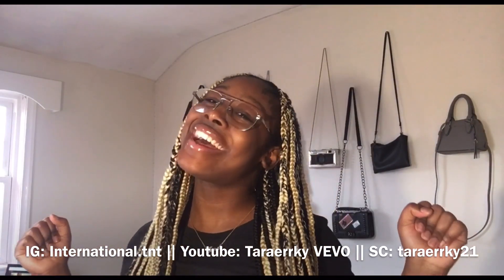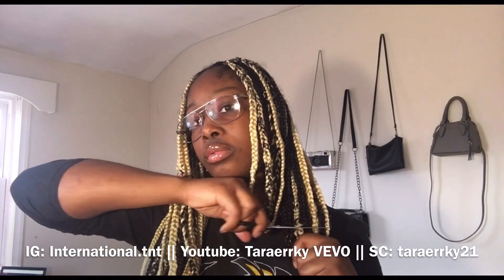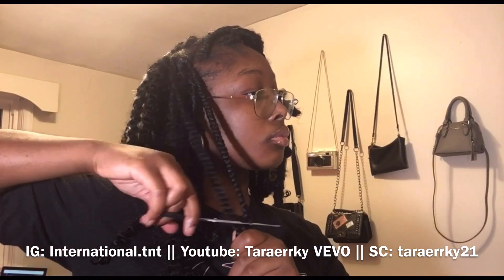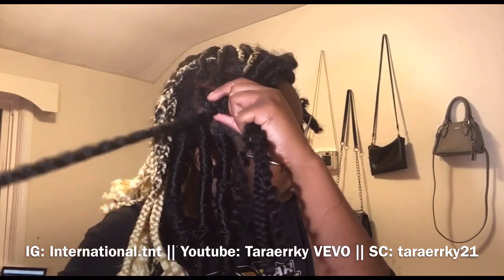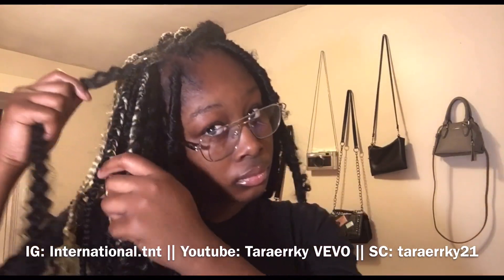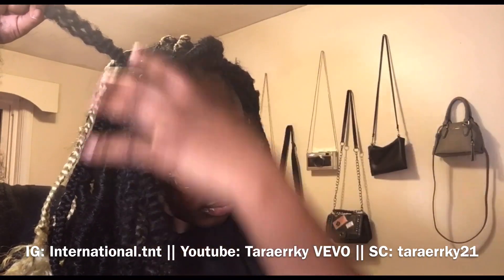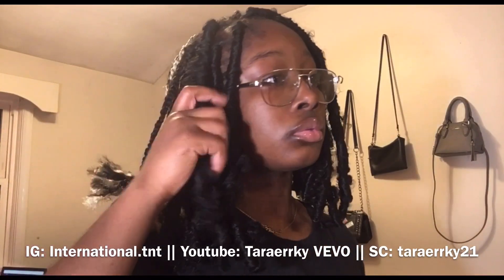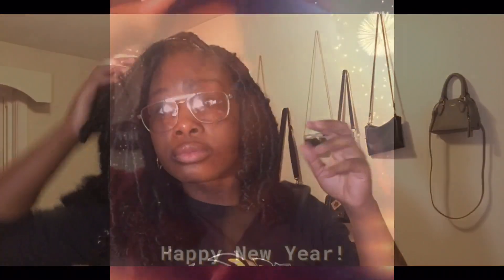🦋BUTTERFLY LOCS TUTORIAL || Beginner Friendly|| DIY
First time doing Butterfly Locs and they came out great.TURNED KNOTLESS BOX BRAIDS INTO BUTTERFLY LOCS!!

FAQ:
Name: Tara Burrell
Age: 19

What kind content does Taraerrky VEVO upload?
YouTube Ideas
Lifestyle Videos
Hair Tutorials
Clothing Hauls
PRANKS
DIY
Vlogs
Product Reviews
Challenges
Hygiene Videos
Music Reactions

6 packs of RUWA WATERWAVE 3X || linked below
Murrays edge wax
Crochet stick
Do Grow hair grease